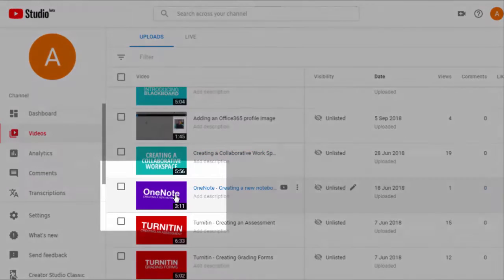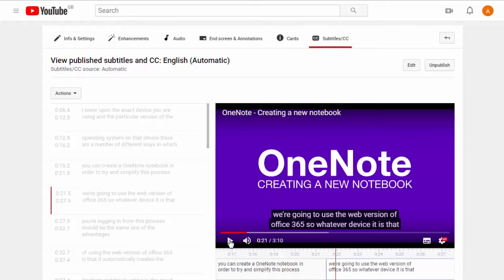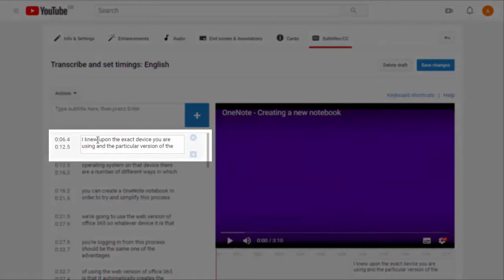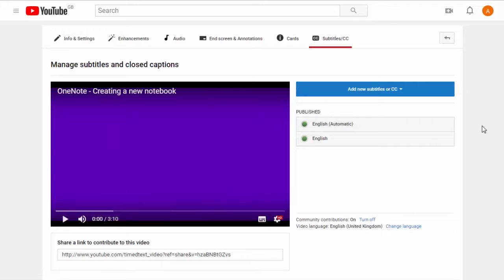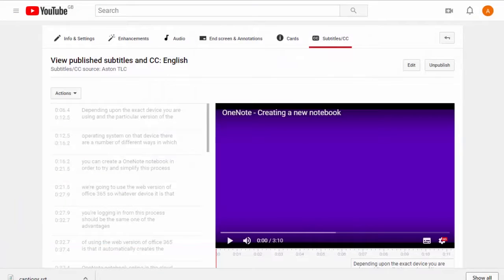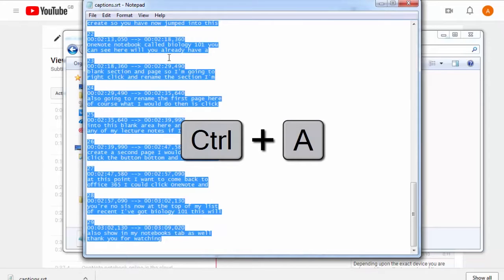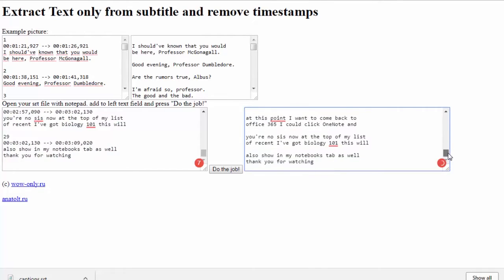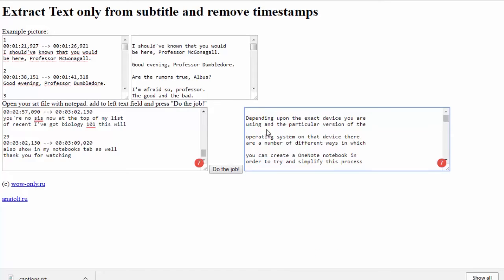Make it Accessible - Captions and Transcripts